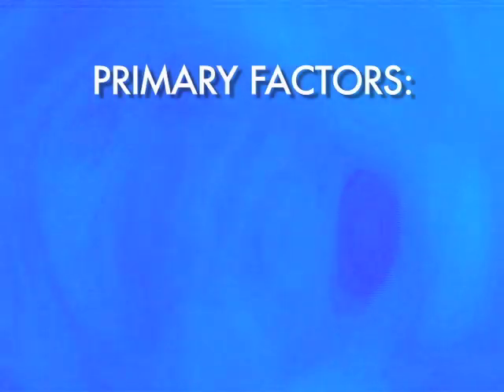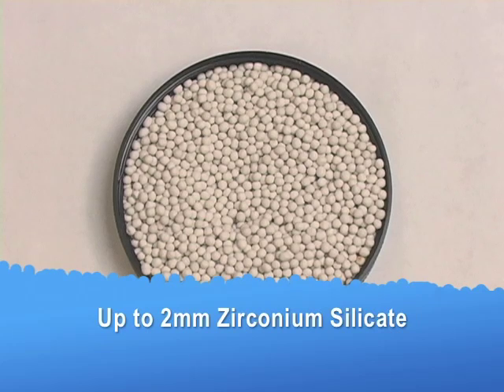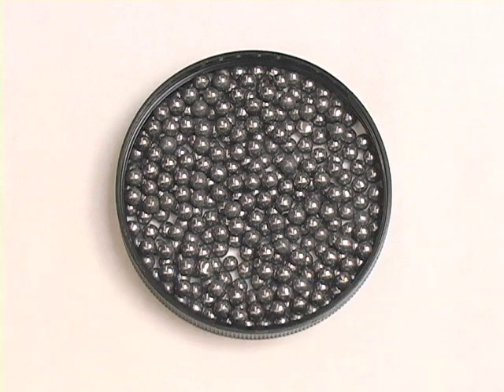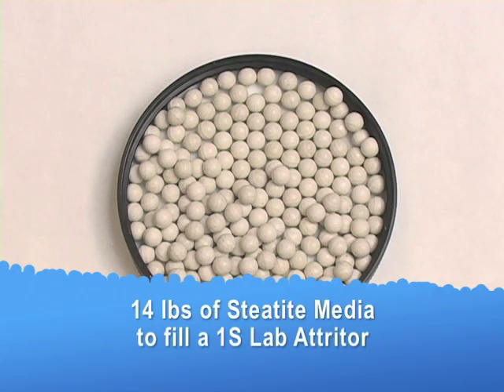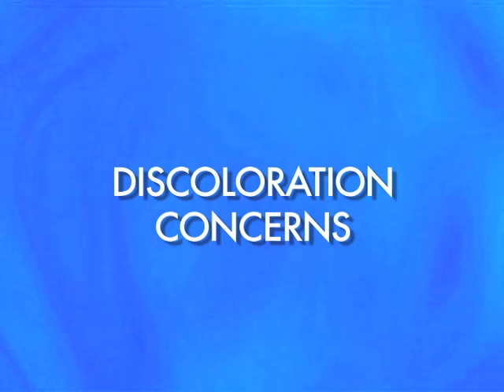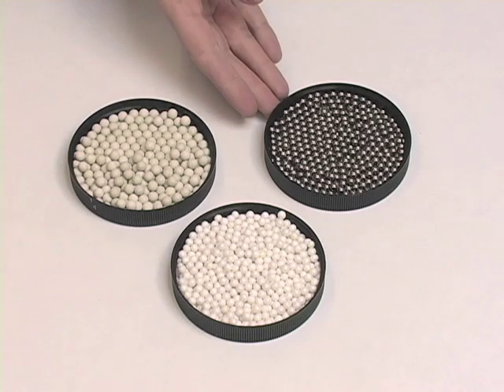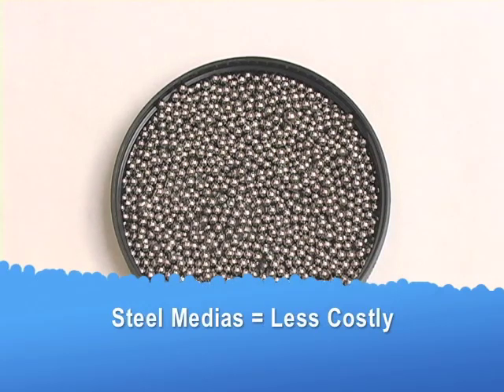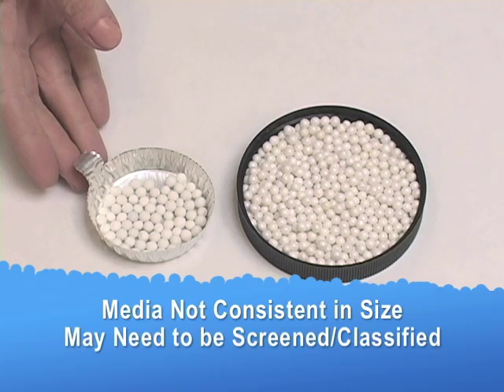How to Select Grinding Media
Union Process is the source for the most up-to-date information on grinding balls and other media.

This video explains the 11 factors to consider in selecting the right grinding media for your application: size, specific gravity, initial feed size, grinding efficiency, pH, discoloration concerns, contamination, availability, cost, consistency in size, and shapes.

for a detailed sheet outlining grinding media selection tips, along with specifications on the most common types of media.